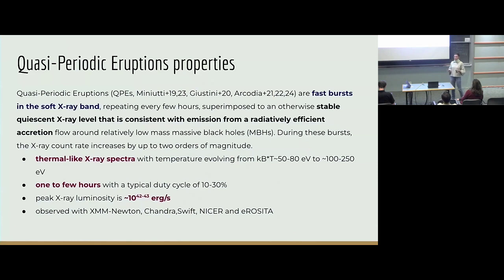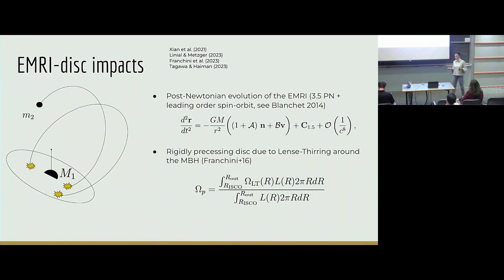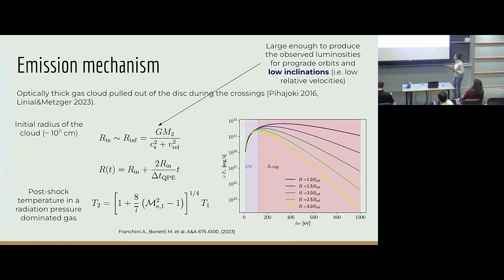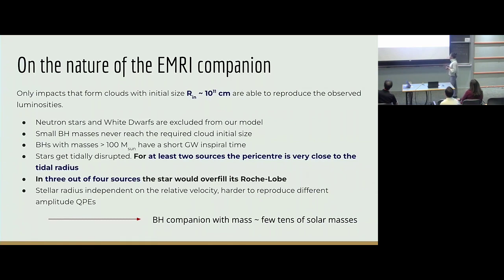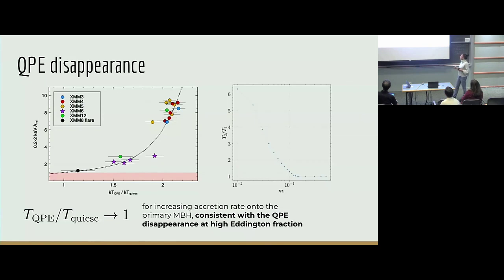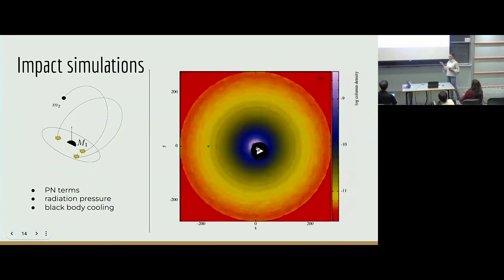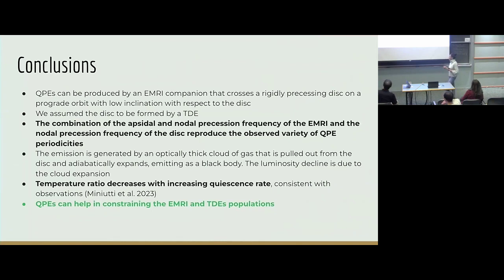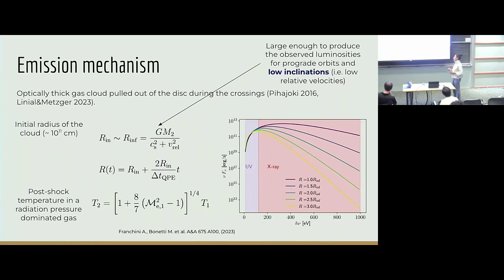Can QPEs shed light on TDEs? ▸ Alessia Franchini (Zurich)